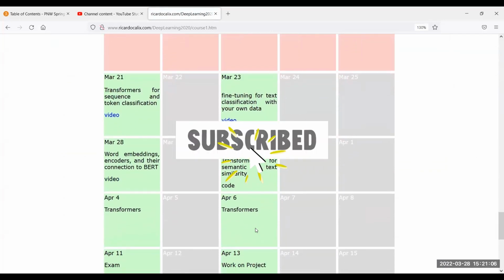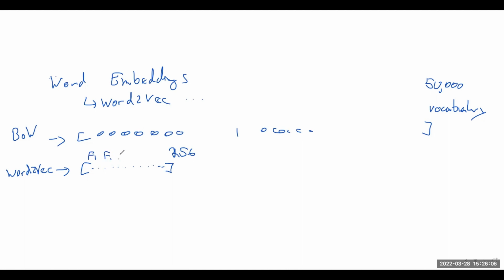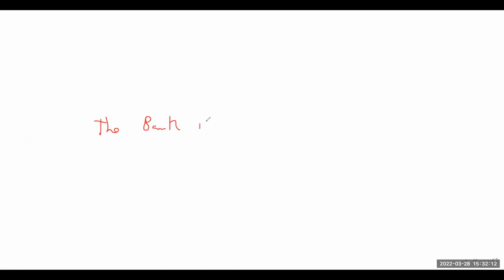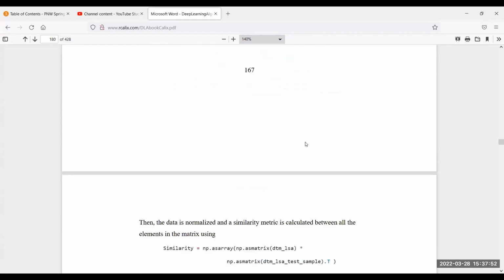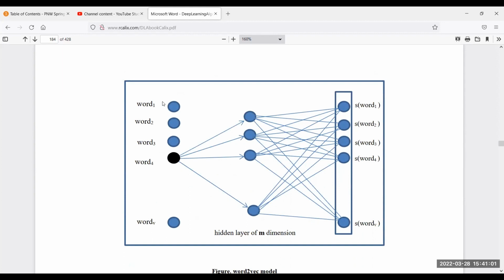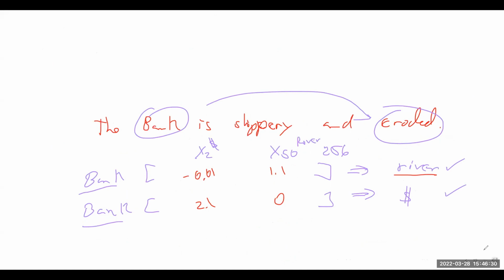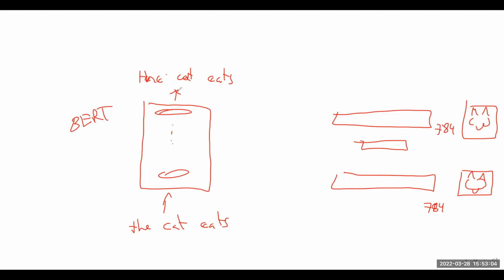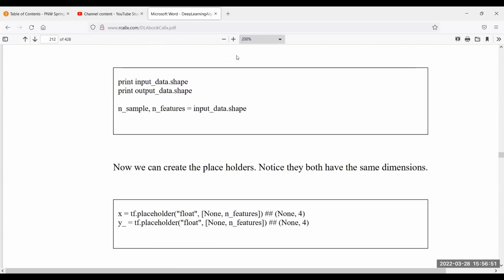Word embeddings, encoders, and their Connection to the BERT Transformer